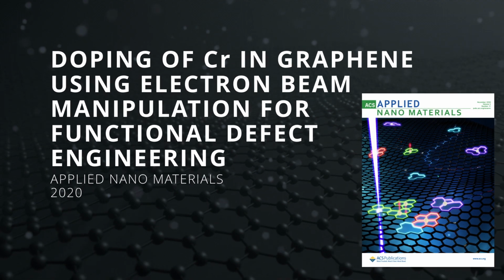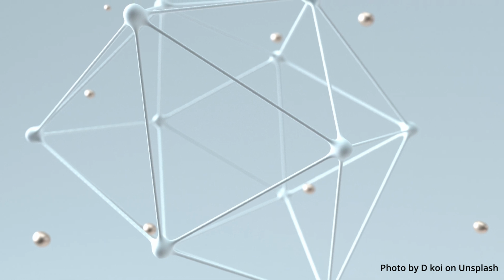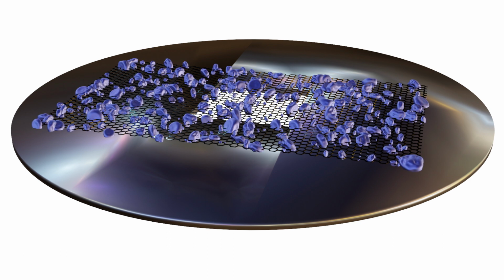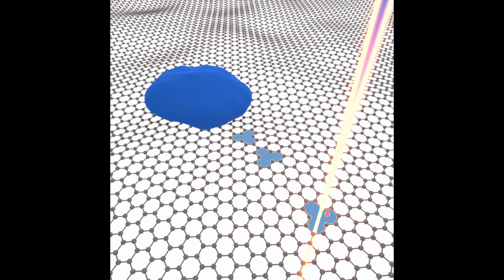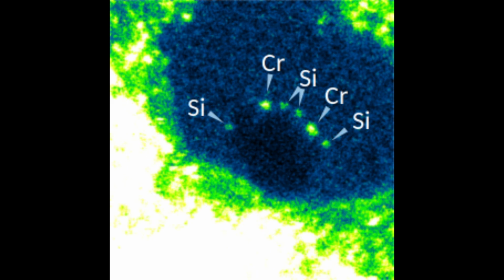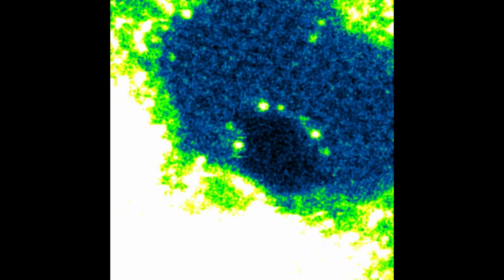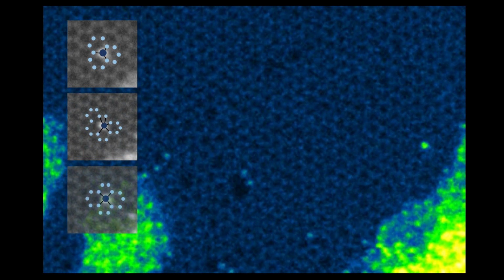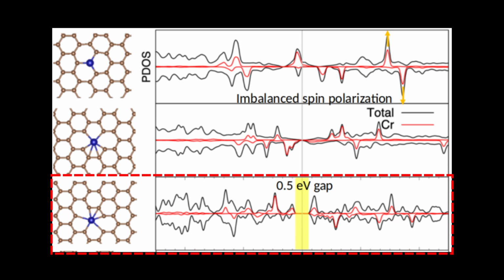Atom-by-atom fabrication takes another step by demonstrating insertion of Cr atoms into graphene